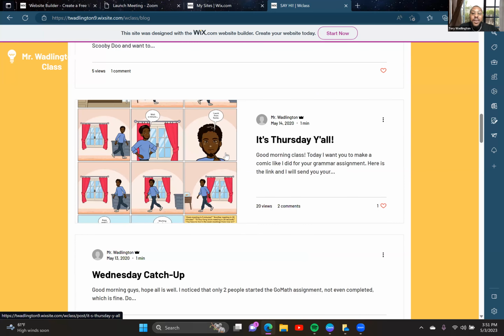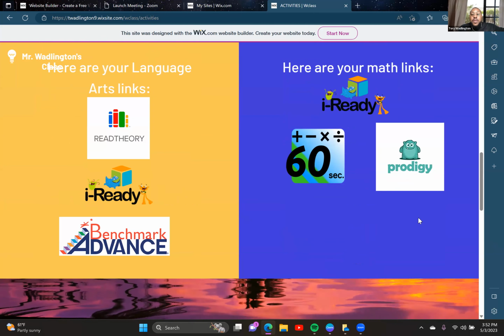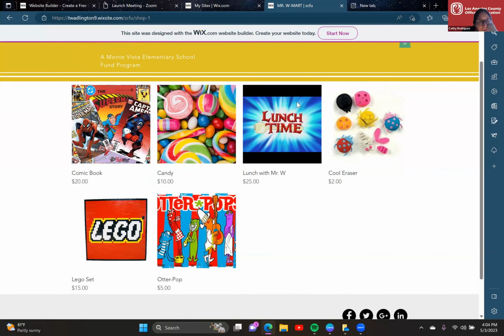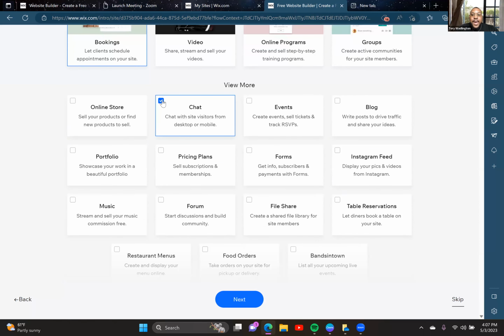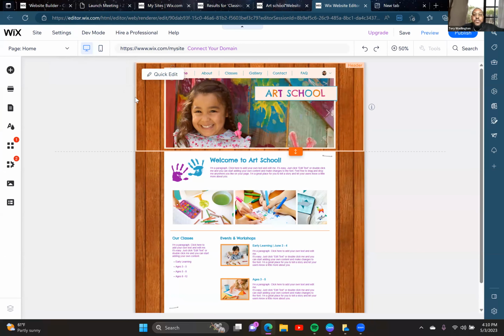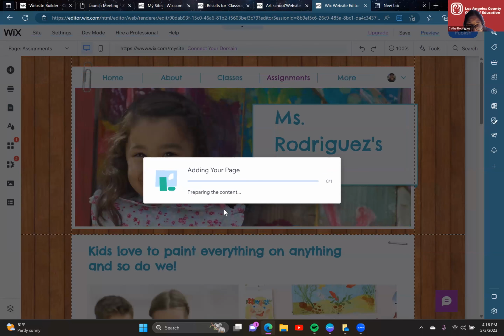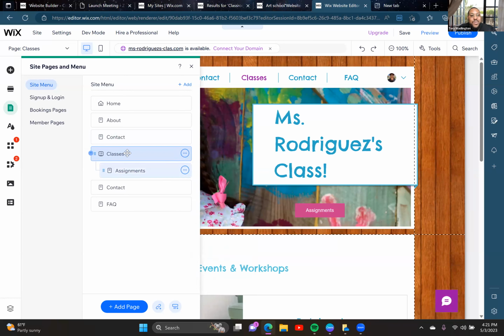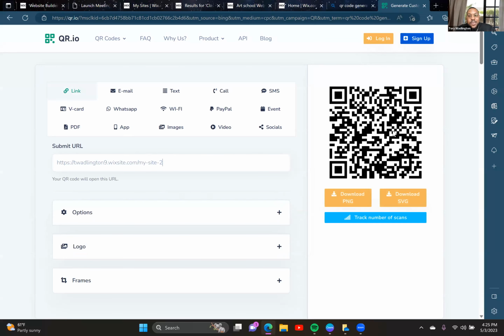Webisode Wednesday S3 E3: End of Year Project, Building and inclusive & Accessible Website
This session of Webisode Wednesday features Tory Wadlington, who will present on Creating an Accessible and Inclusive Website. This is a fun way to document the memories your class has made throughout the school year. Come learn how to create this End-of-Year project with your students so memories can last a lifetime.